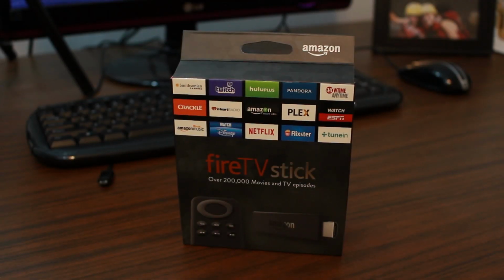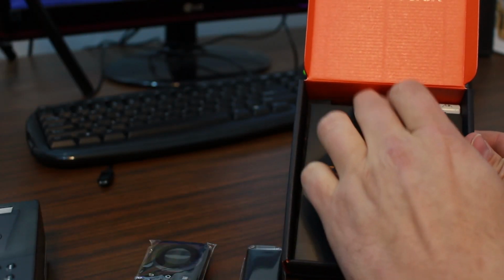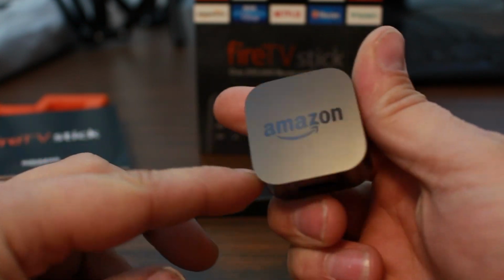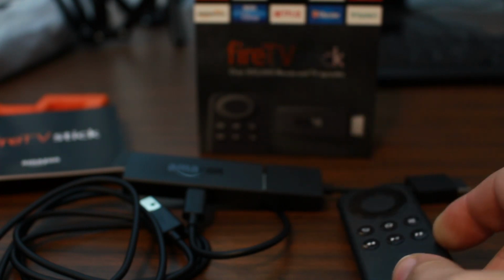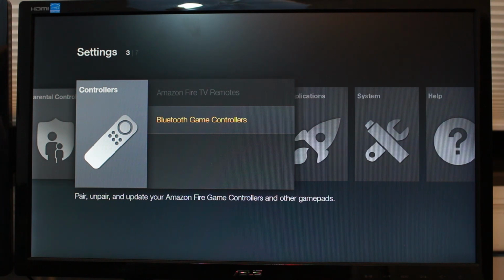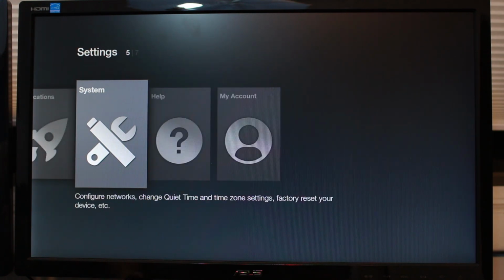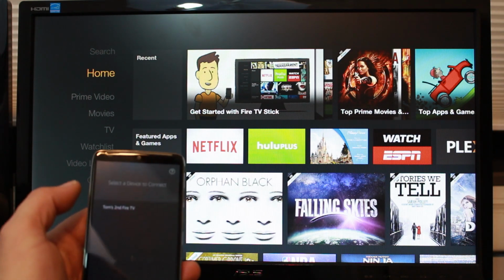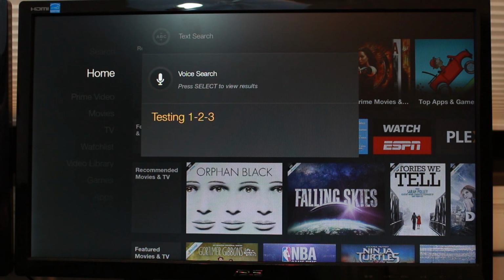Amazon Fire TV Stick $40 Streaming device review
Link to Amazon Fire TV Stick device

5 Things you need to know before rooting or hacking your android device